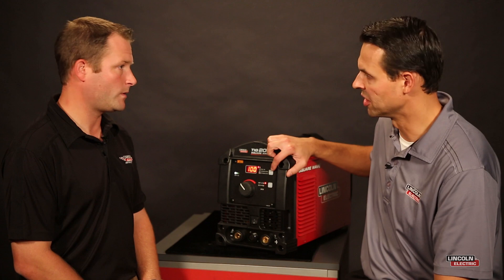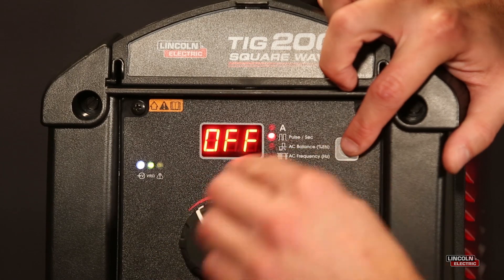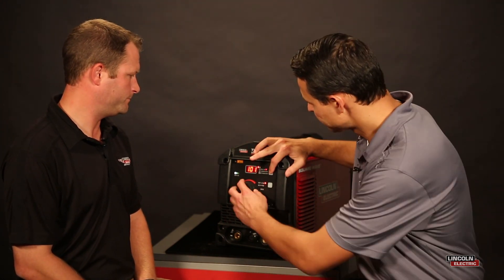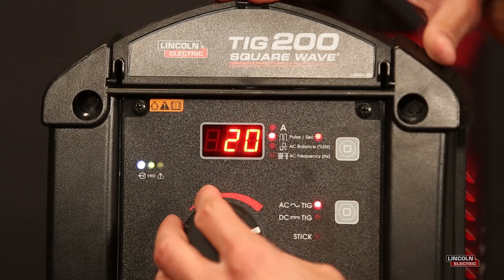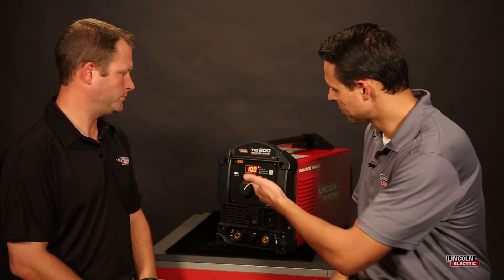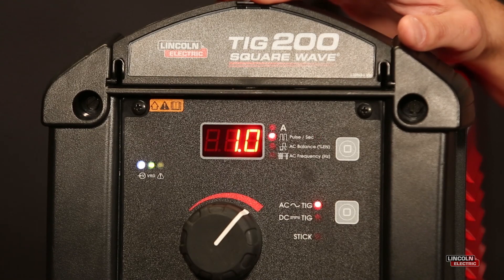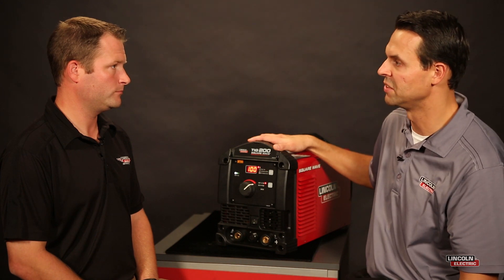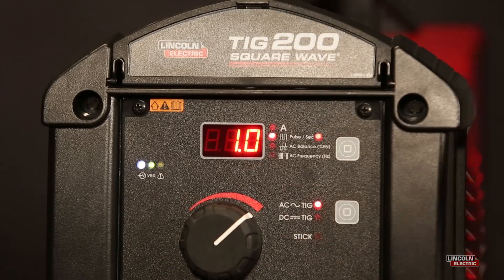Pulsed TIG Control with the Lincoln Electric Square Wave TIG 200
How to activate and adjust the Pulsed TIG control on a Square Wave TIG 200, along with an overview of the associated benefits.